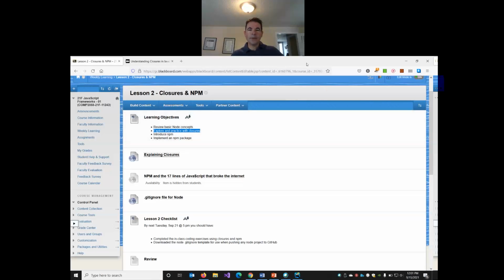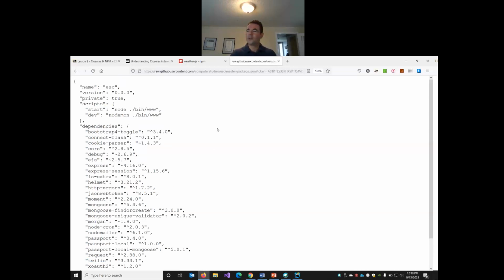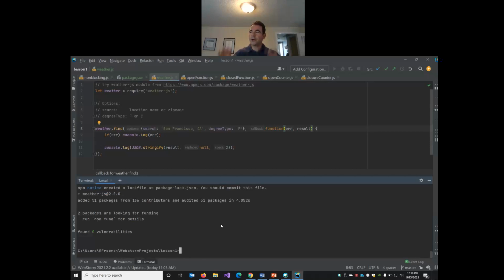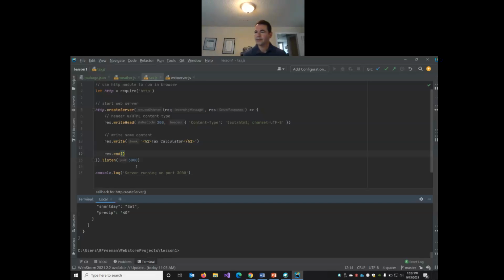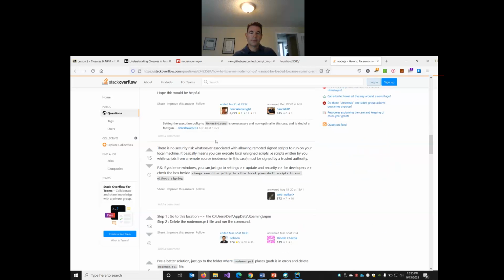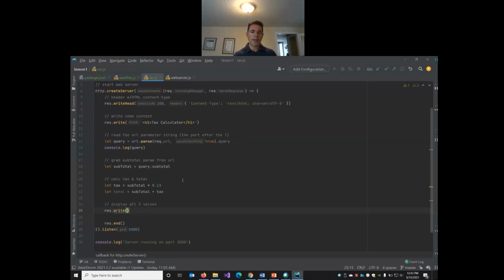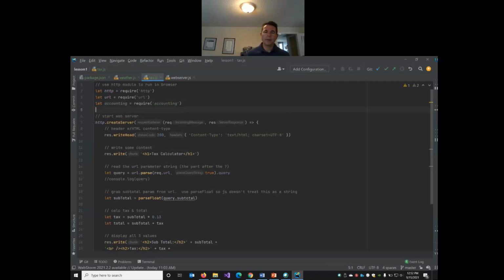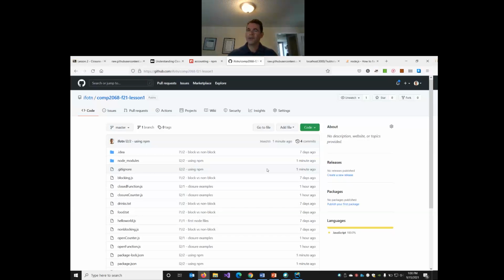COMP2068 L2 P2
NPM